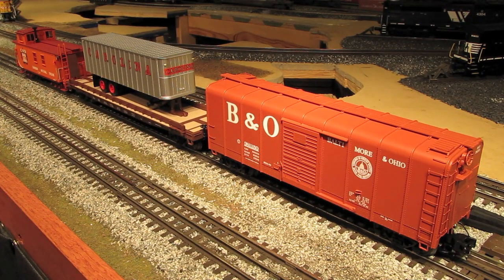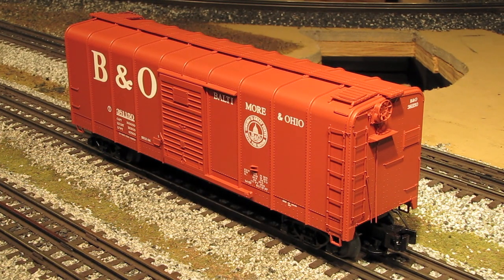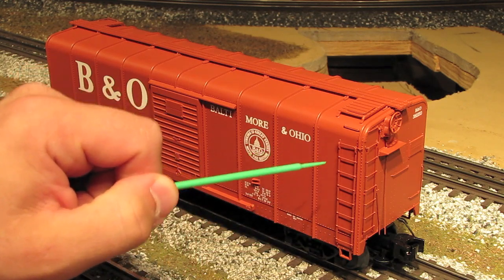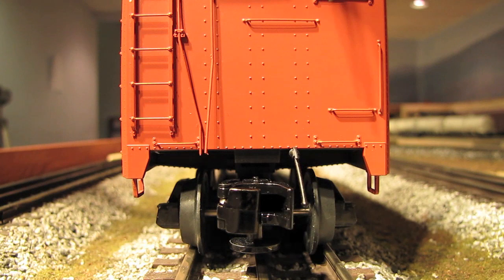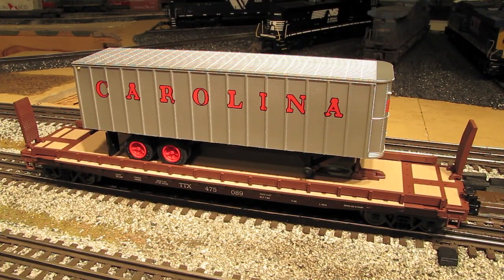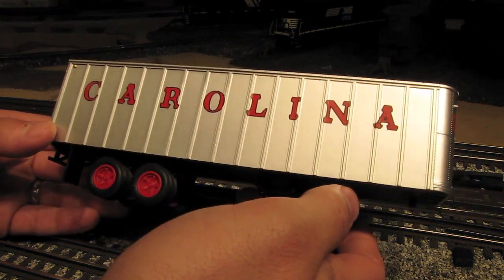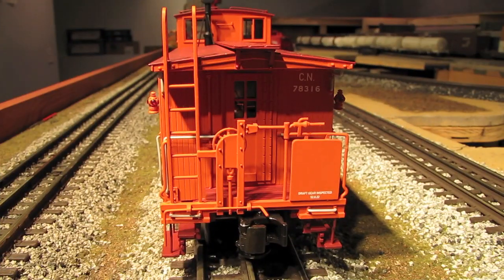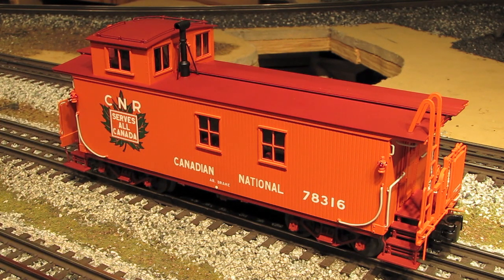Weaver Rolling Stock Review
My review of 3 pieces of Weaver rolling stock. The B&O Wagontop Boxcar, 50' Flat Car with Trailer and the CNR Brass Caboose. Great stuff. Enjoy!